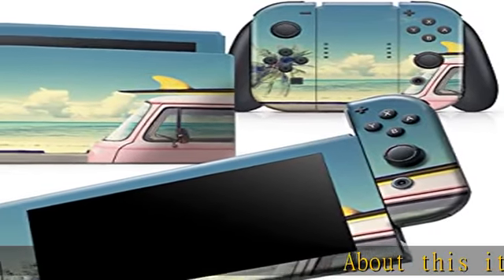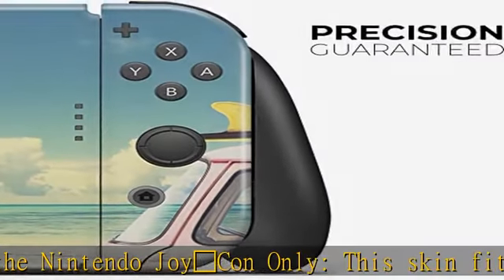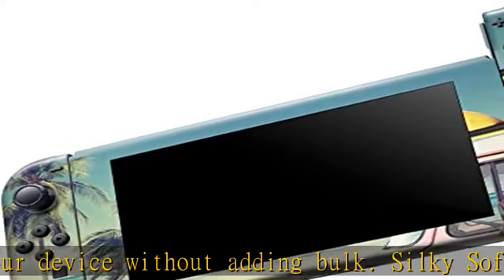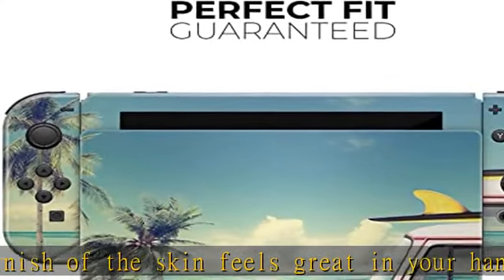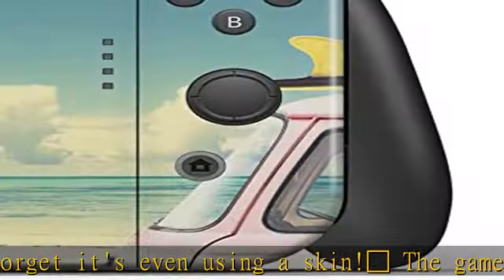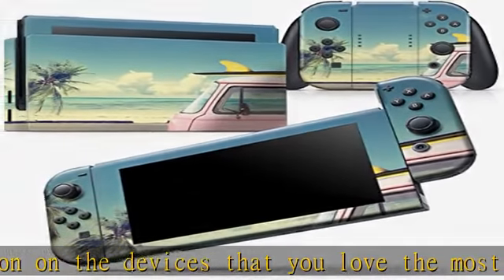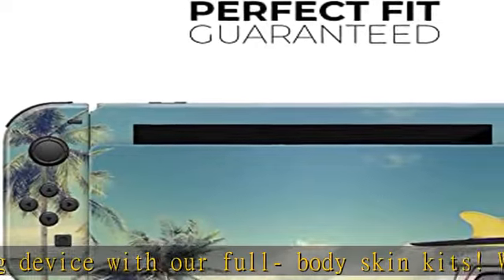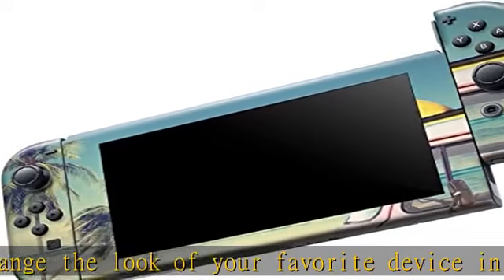Design Skinz - Compatible with Nintendo Switch Joy-Con Only - Skin Decal Protective Scratch-Resista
Design Skinz - Compatible with Nintendo Switch Joy-Con Only - Skin Decal Protective Scratch-Resistant Removable Vinyl Wrap Cover - Beach Trip